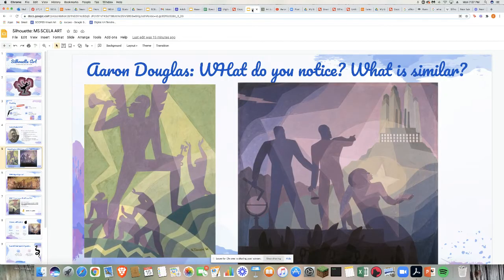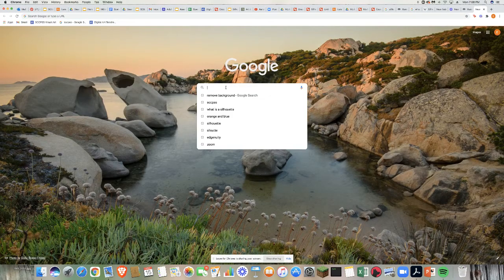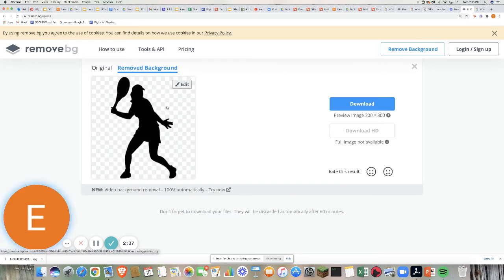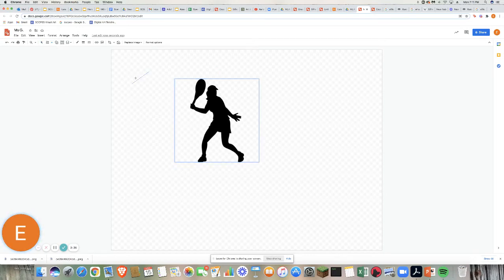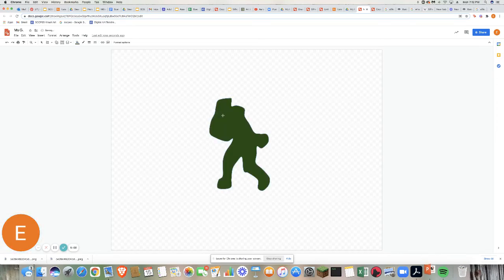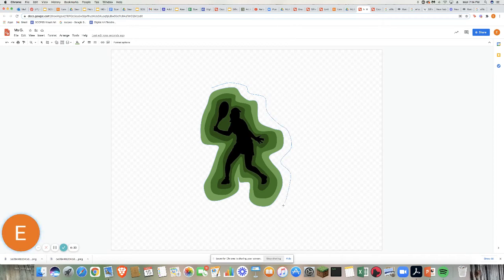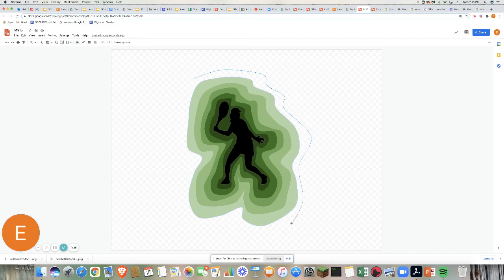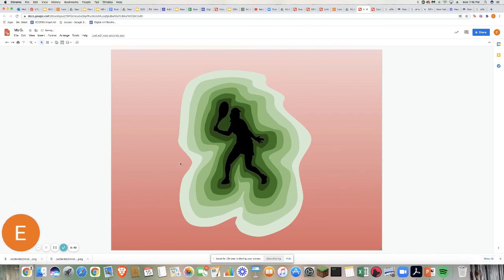Aaron Douglas inspired Google Drawing 🎥